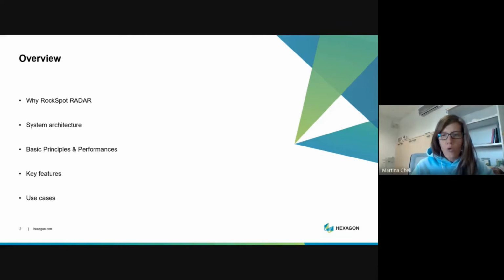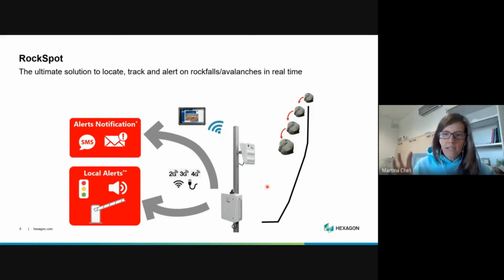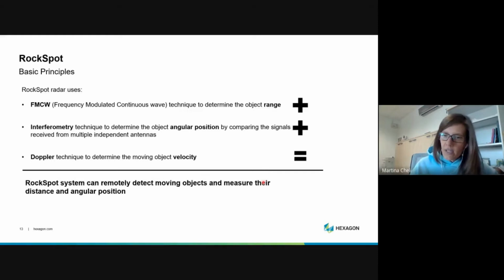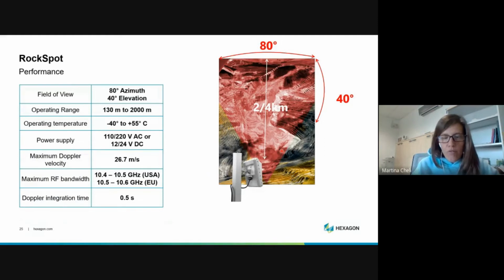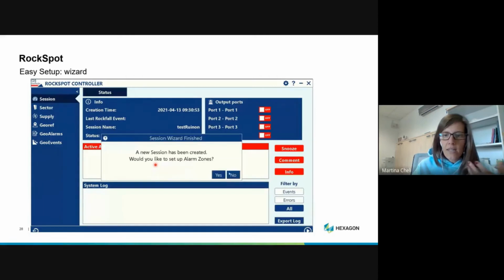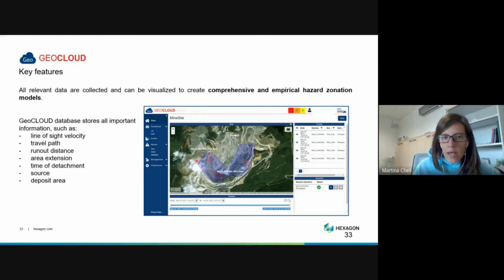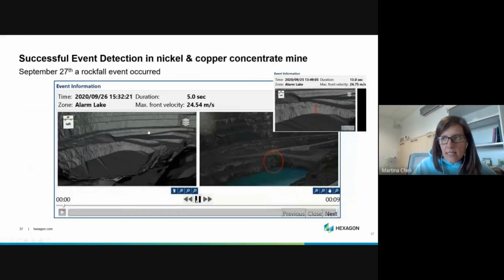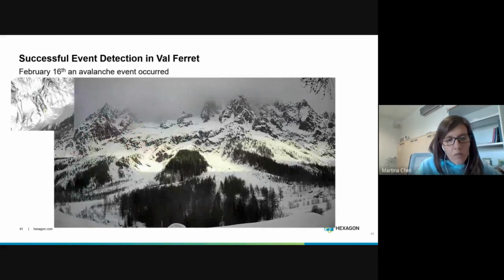Webinar Radar critical IDS 20210414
Radar for critical monitoring.
  14th of April, 2021. 15h-16h.
Webinar Series: Landslide Monitoring for Early Warning Systems.